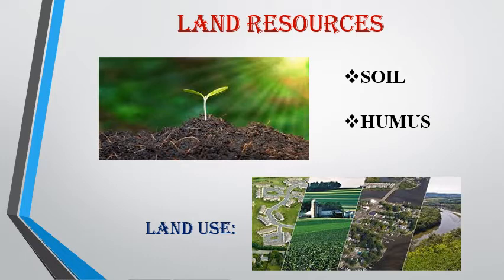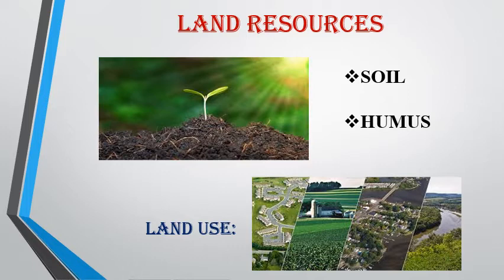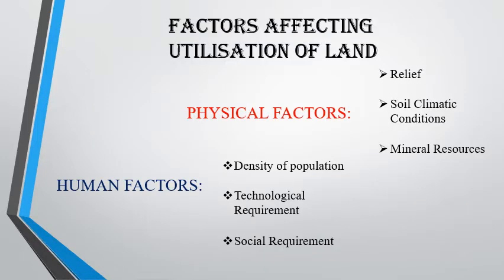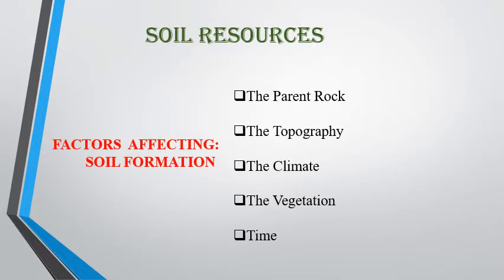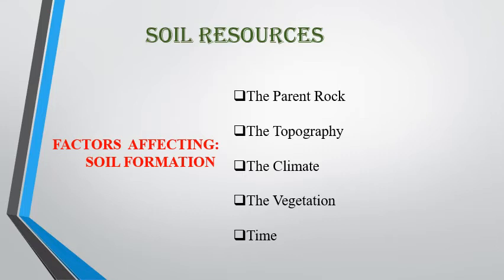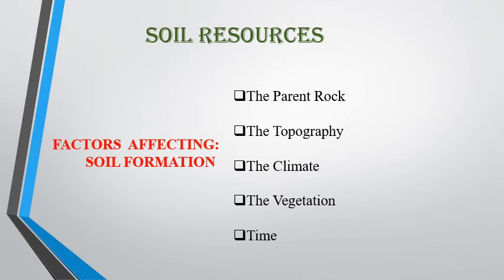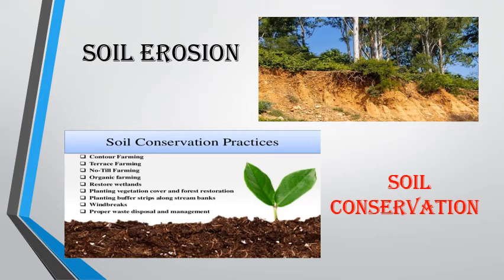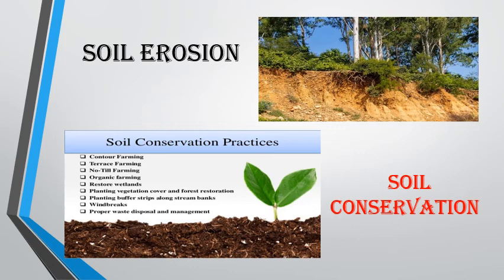Revision Std VIII Geo Unit 2 Natural Resources; Land,Soil,and Water Part I